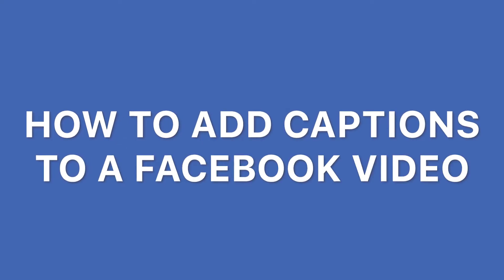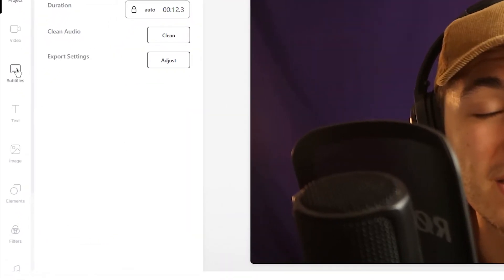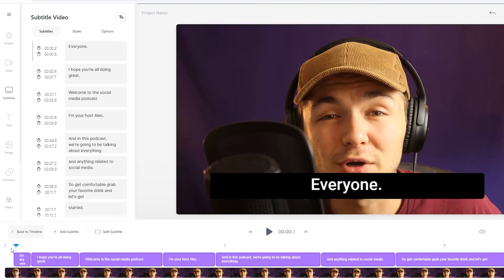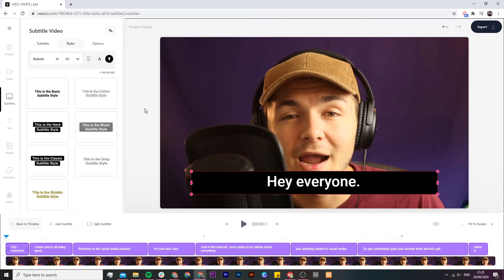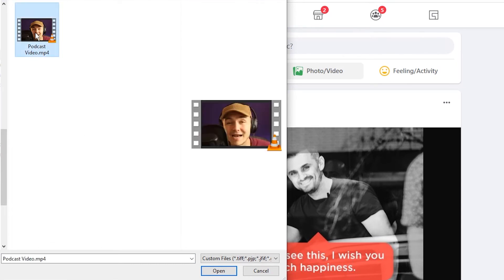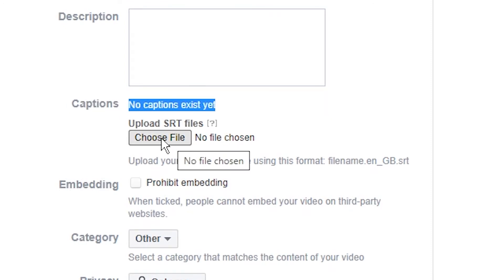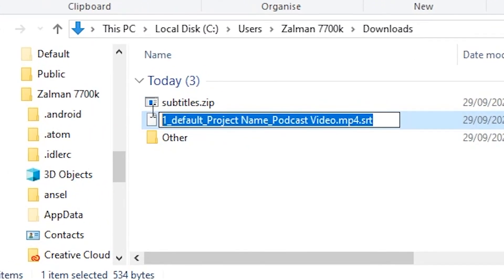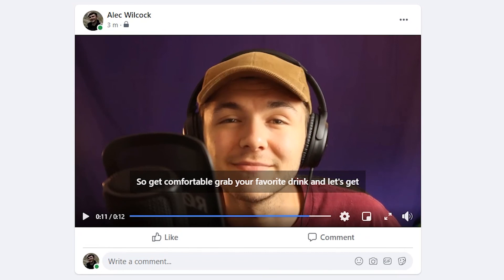How to Add Captions to a Facebook Video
In this video, we show you how to add closed captions to a video and then upload those captions to Facebook.

Adding closed captions to your content on Facebook is a great way to reach a wider audience and make your page more inclusive.

How to add captions to Facebook video step by step:
00:00 Intro to Facebook closed captions
00:17 Getting started with Veed
00:27 Upload your video
00:47 Add captions to Facebook video
01:34 Editing your closed captions
02:23 How to hardcode the captions into your video
02:37 Download captions as an SRT file
03:02 Upload your video to Facebook
03:39 How to add closed captions to a  Facebook video
04:30 How to upload SRT file to Facebook

Good luck!

Alec & VEED.IO